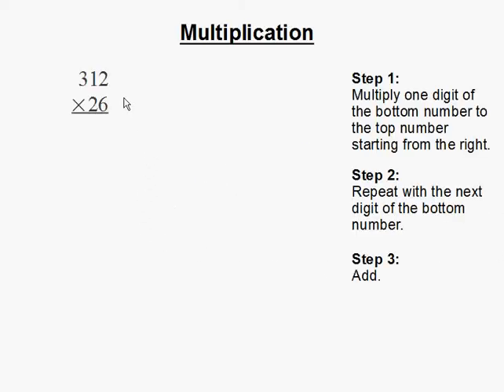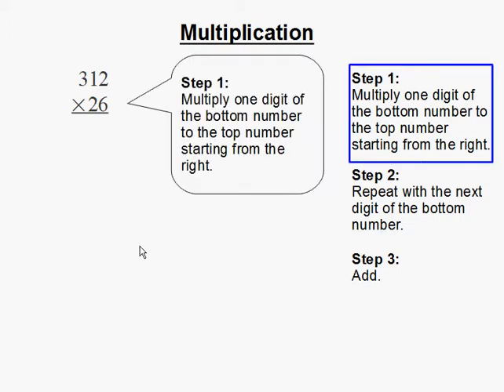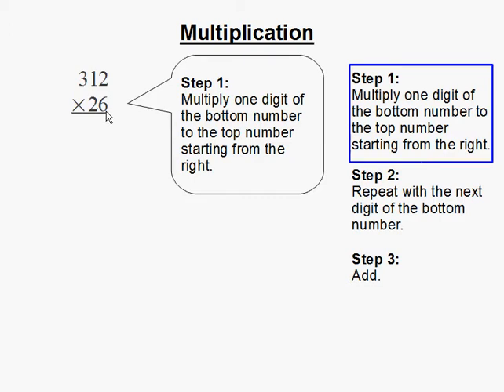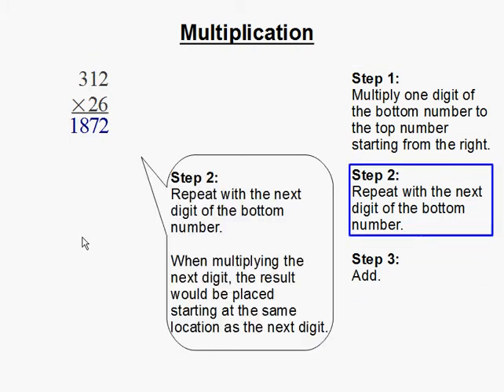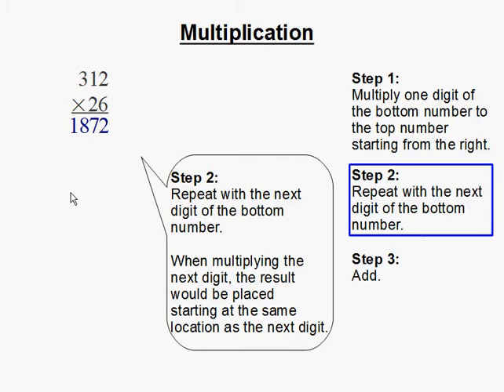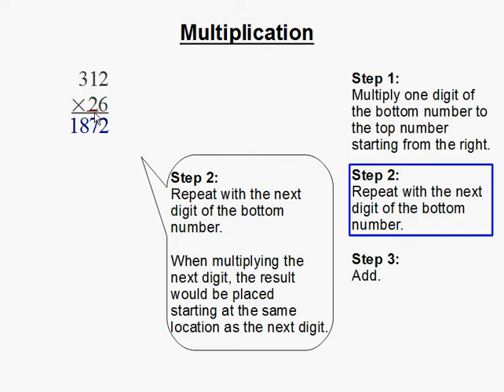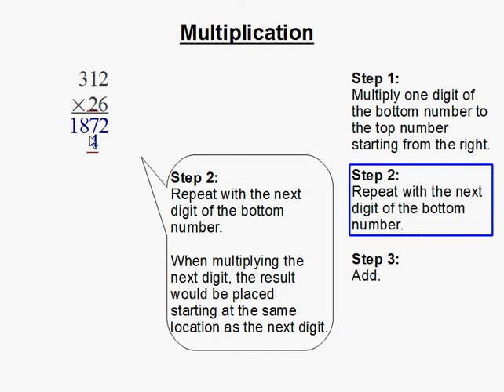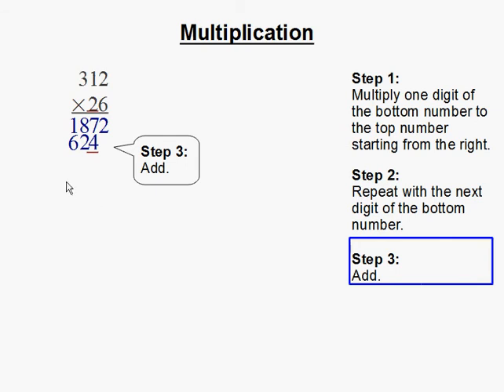Multiplication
- How to do Multiplication.  For more practice and to create math worksheets, visit Davitily Math Problem Generator